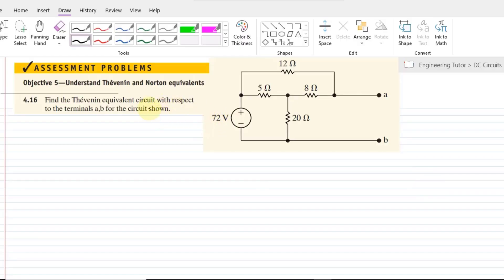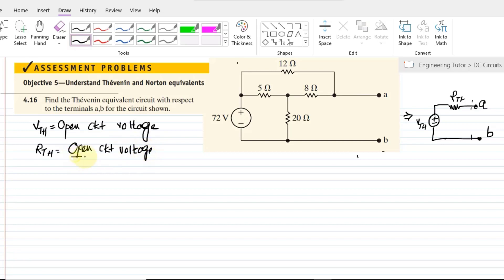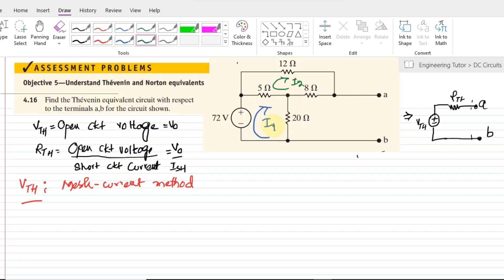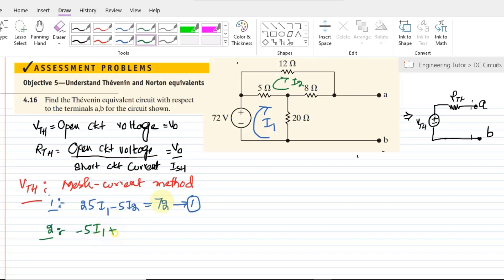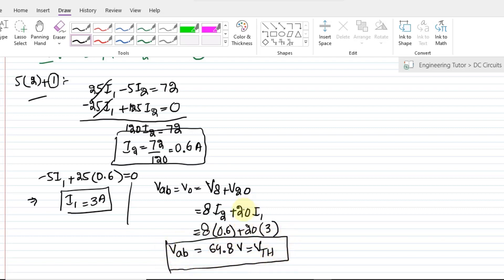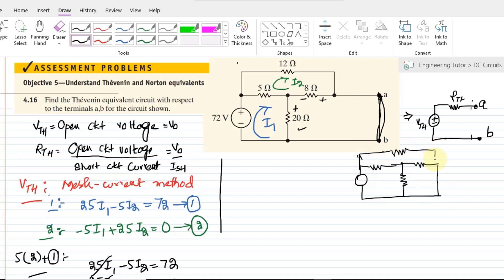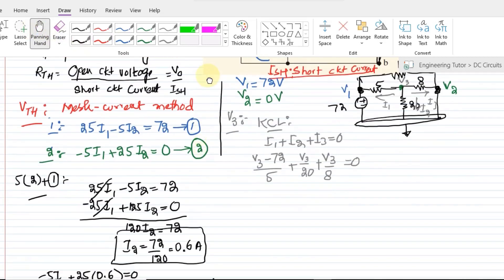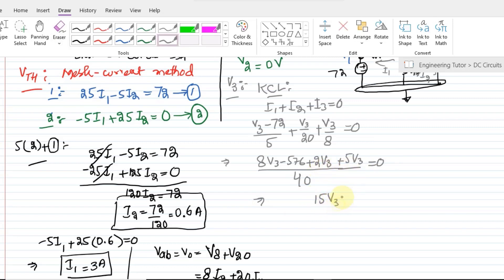Thevenin's Theorem Problem 4.16 | Electric Circuits by Nilsson 10th Edition | Engineering Tutor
The use of the Thevenin theorem can be seen in applications where a simplified series circuit is needed and only output terminals are of interest. In such problems, complex electrical circuits are converted into a simple version that consists of a voltage source and a single equivalent resistance, which is in series with the source.

The same circuit can be transformed into another configuration that includes a current source while the same resistor is kept in parallel with the current source. This is called Norton's equivalent circuit.

Happy Learning :-)